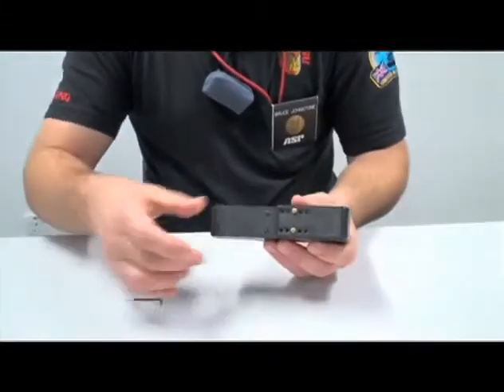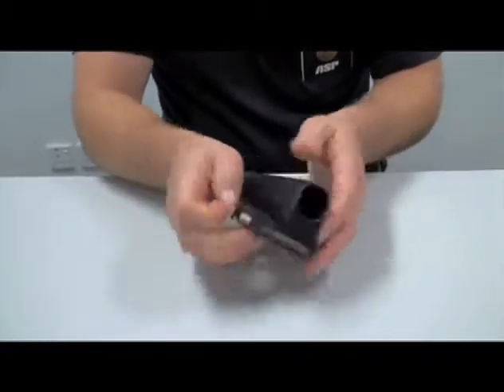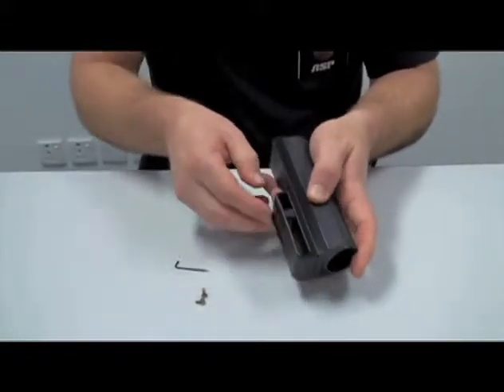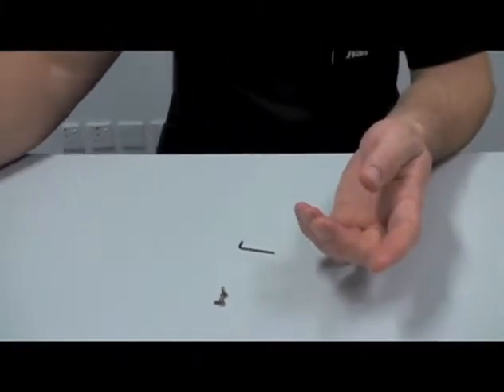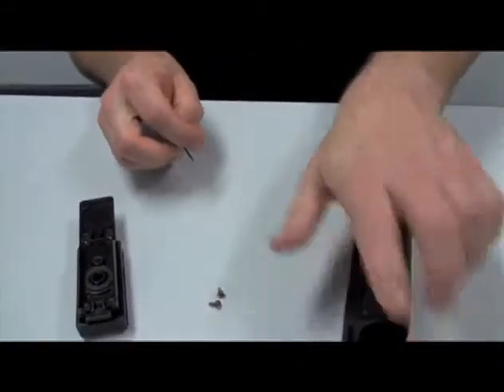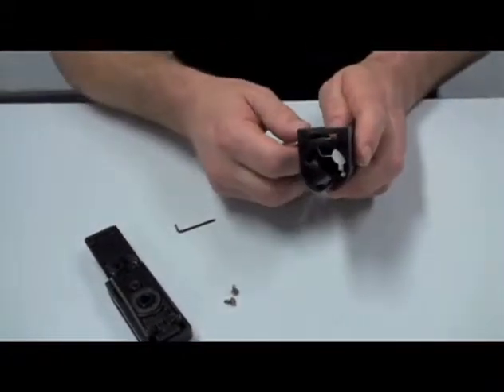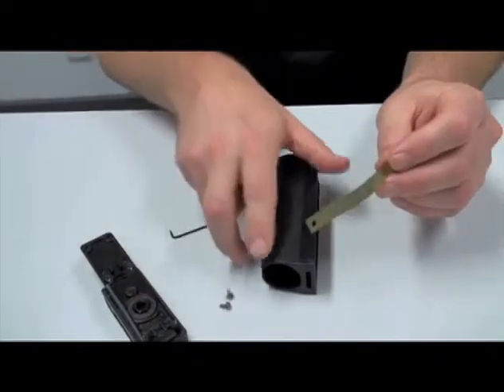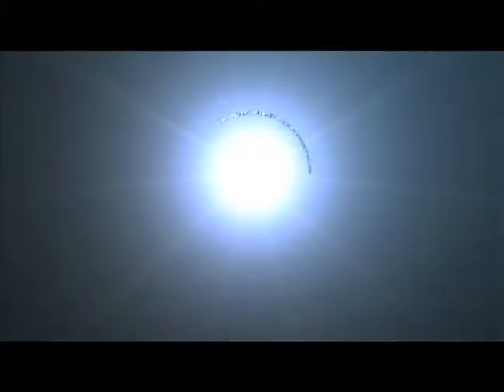ASP Baton SideBreak Scabbard Adjustment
(LAWGEAR) Security & Law Enforcement Equipment Gear Specialists in Australia Supplier of Security, Police, Law Enforcement, Military & Emergency Services Equipment Gear.